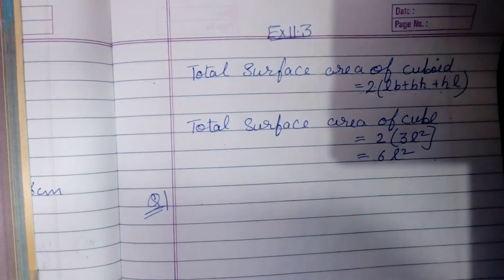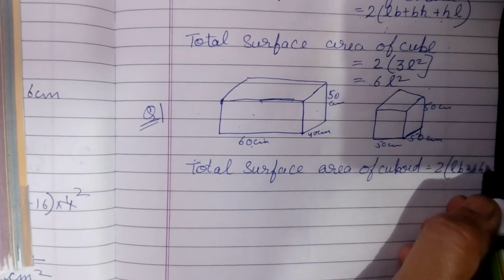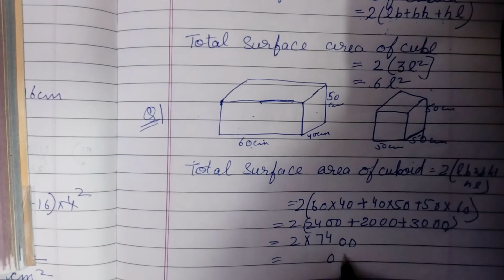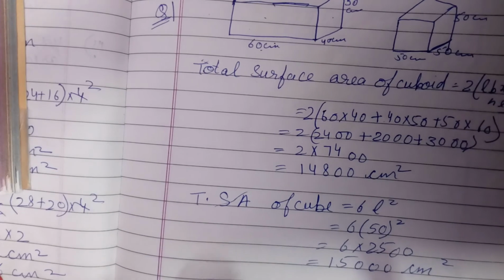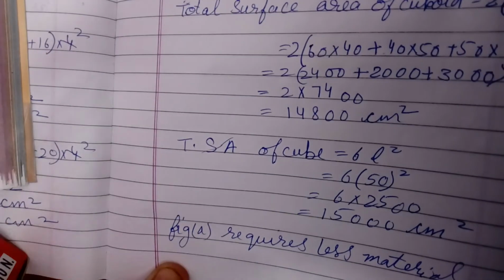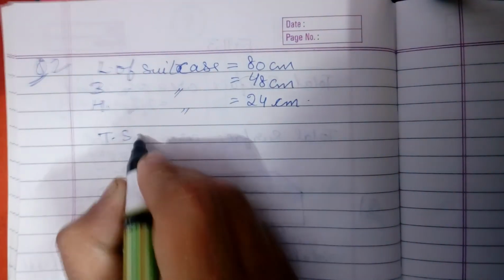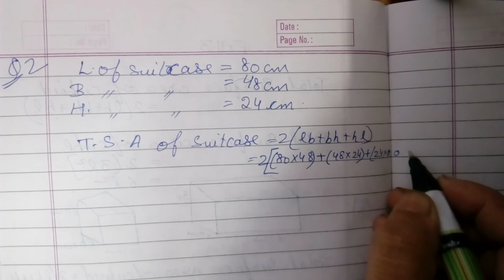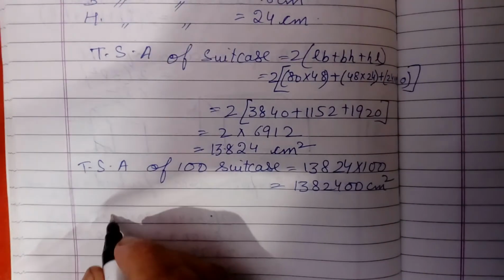Q1 to 3 Ex 11.3(class VIII)